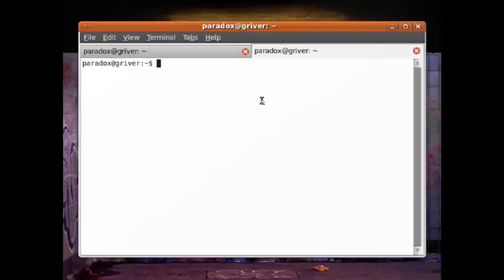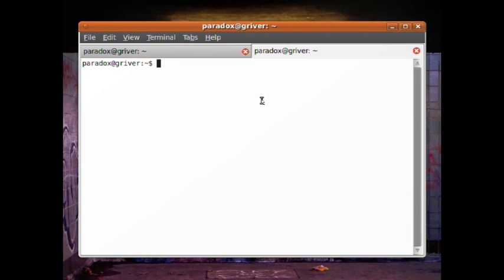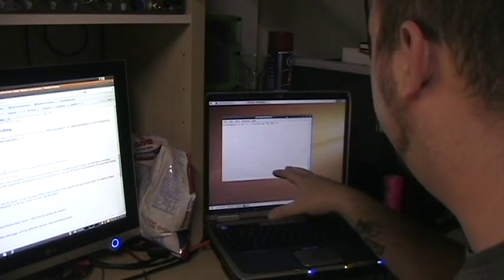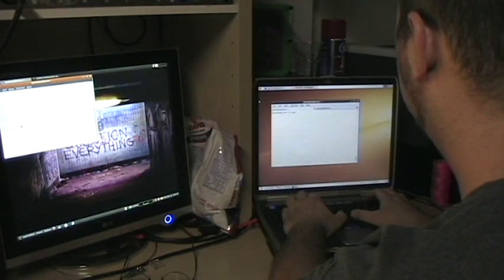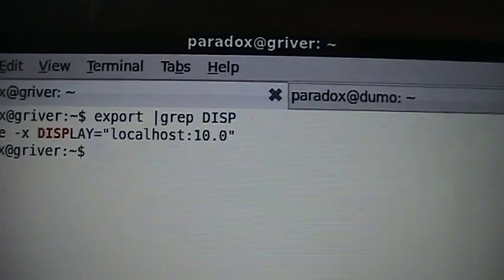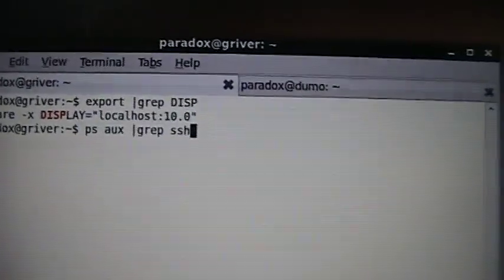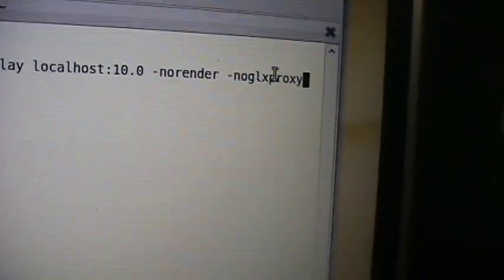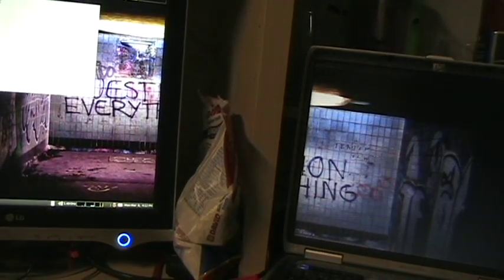Use an old laptop as a second monitor with Xdmx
Today I'm going to show you how to install xdmx.  Basically it will allow you to use an old laptop as an extra monitor.  It can also be used to make huge tiled displays.  Lets say you want a 16 monitor display.  You can't fit 16 video cards in your machine, so how would could you do that...with xdmx!

First thing you want to do is install xdmx on every machine that you are going to use, for me its my main workstation and my old laptop.  The problem is that the xdmx package that is in the ubuntu repositories is broken, it throws seg faults left and right.  and download xdmx.

Install it with

sudo dpkg -i xdmx_1.1.1-21etch5_i386.deb

To run xdmx securely you are going to want to run it through an ssh tunnel.  You can also run xdmx by turning on X11 tcp listening but this is a huge security hole.  It will allow anyone on your network to see every keystroke you make in an X environment.  So on the computer that you are going to use as the xserver (my workstation) you need to have an ssh-server installed.

Now from my old laptop (your second display) ssh into your main workstation.  To make things faster use a blowfish cypher.

ssh -X -c blowfish-cbc user@maincomputer

Now type:

export |grep DISP

you see something similar to this: (the numbers might be different)

paradox@griver:~$ export |grep DISP

declare -x DISPLAY="localhost:10.0"

Now you need to start an xdmx xserver.  You need to run the command on the main workstation but from the laptop.  So from your ssh shell run:

startx  -- /usr/bin/Xdmx :1 +xinerama -display :0.0 -display localhost:10.0 -norender -noglxproxy

the startx  -- /usr/bin/Xdmx starts and Xdmx xserver.  The :1 is the display number.  If you are already running a desktop it is probably on :0.  +xinerama makes both computers act as a giant screen.  The first -display :0.0 is the display for your main machine and the second is the display for the old laptop.  The -norender and -noglxproxy makes everything render smoothly, but it will prevent you from running openGL stuff and you wont have any graphic effects.  I had to do this because my laptop has and ATI card and my workstation has an NVIDIA.  It they both have a similar card you probably don't need these.

That's it, a new desktop should popup and you should have super cool duel monitor setup.